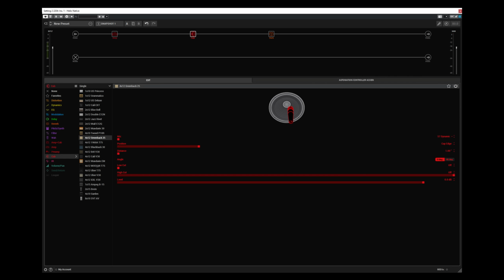Is The Helix JCM 800 Brit 2204 Really THAT Bad?!?!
In this video I take an in depth look at the Brit 2204 amp model in the Helix. This is an amp model I hear a lot of complaints about and in this video I not only compare it to a real life Marshall amp, but I also show how we can tweak it to maybe get it closer to what you may want to hear from it.

0:00 - Introduction
4:24 - Test Explanation
6:46 - Audio Example Comparison
10:21 - Comments About Audio Comparison
11:41 - Tweaking The Helix For Better Results
13:08 - Conclusion